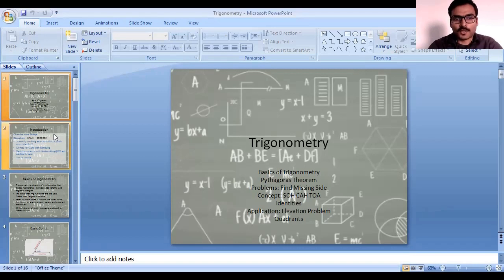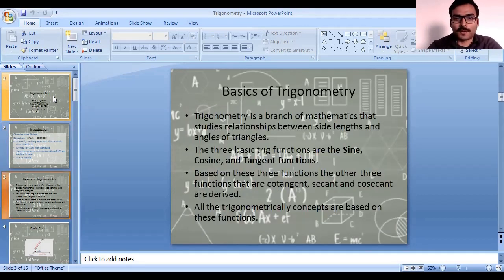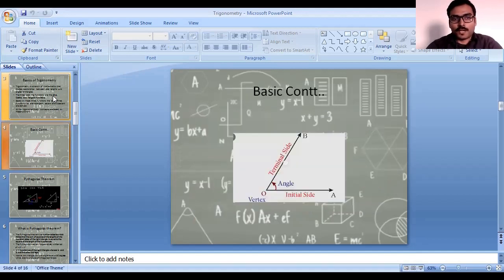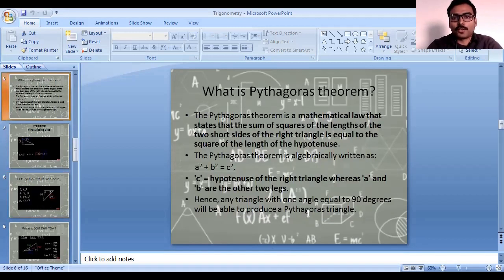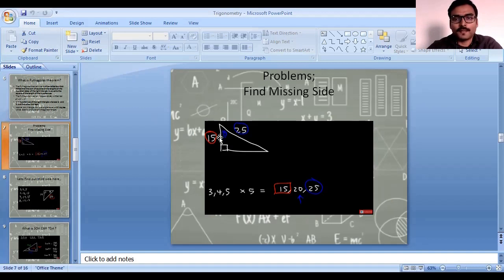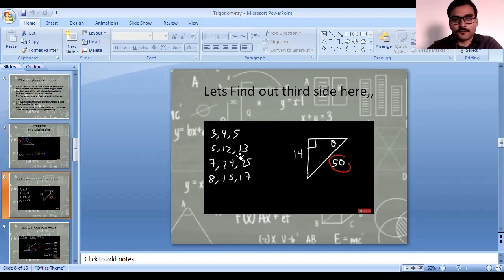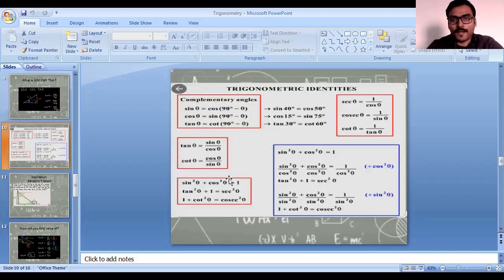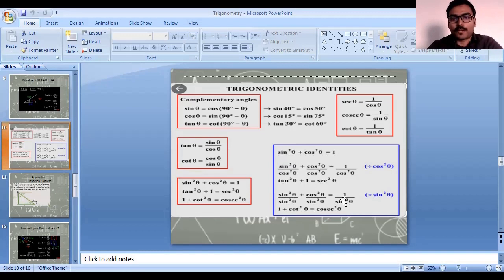Trigonometry By Chandra Kant Shakya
Basics with Pythagoras Theorem, Applications & Problems using Trigonometrical concepts, SOH CAH TOA, Trigonometry Identities, ratio & Quadrants.